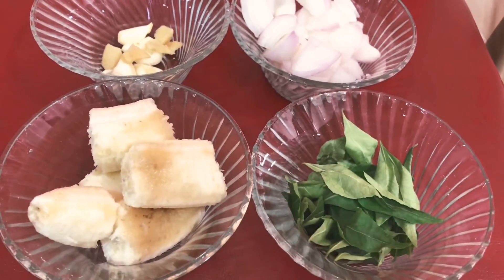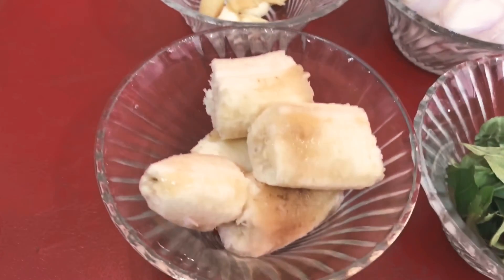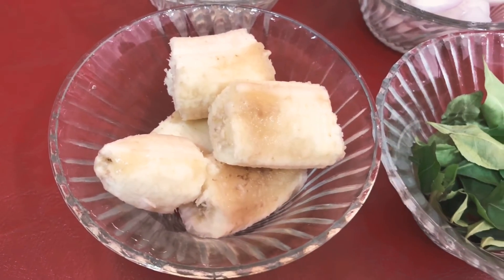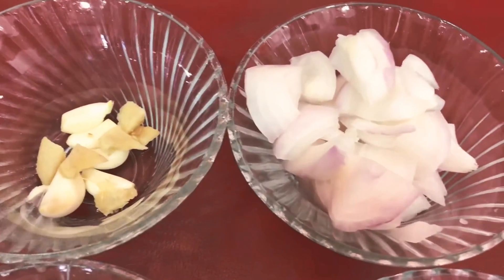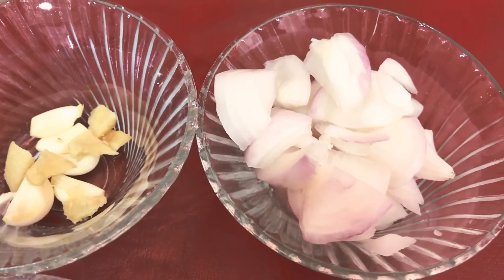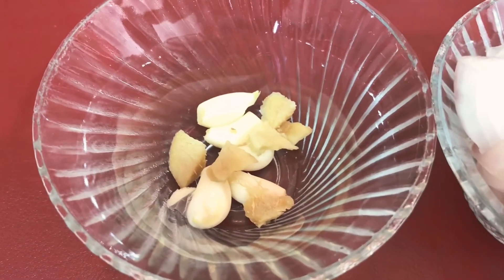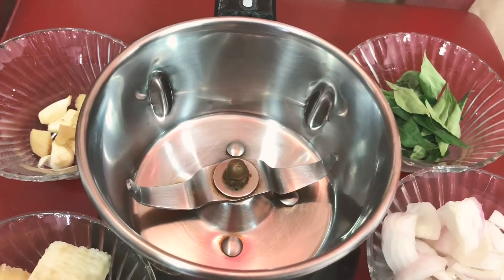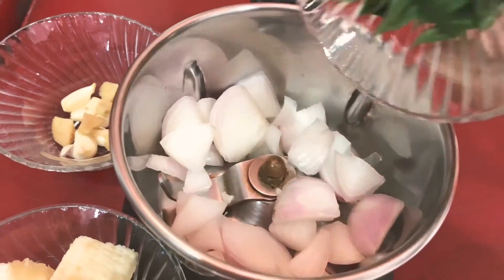Banana, Onion Hair Mask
Hey everyone
Sharing Banana and Onion mask which gives awesome shine n silky texture to hair

Bananas are great for your hair and scalp. They improve manageability and shine, prevent and control dandruff, and moisturize your scalp

Onion- They are very good at hair follicle nourishment and help restore lost nutrients to your scalp. They are rich in Sulphur, which is known to minimize breakage and thinning.

Curry Leaves- Stimulates hair growth